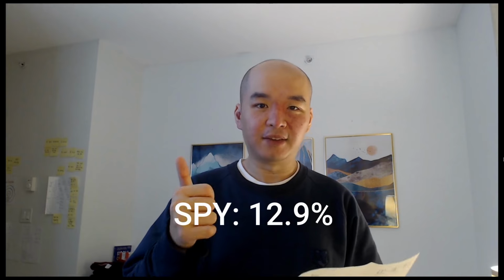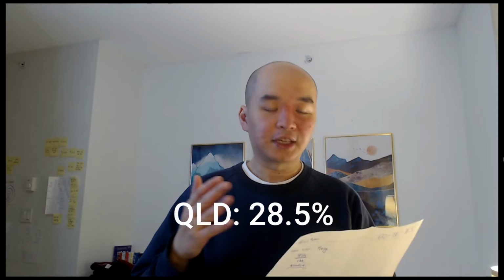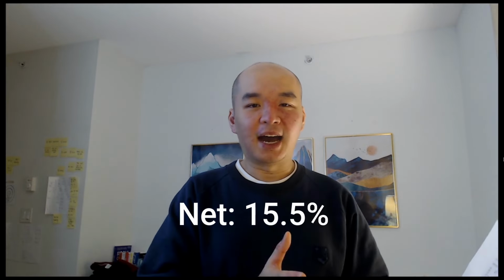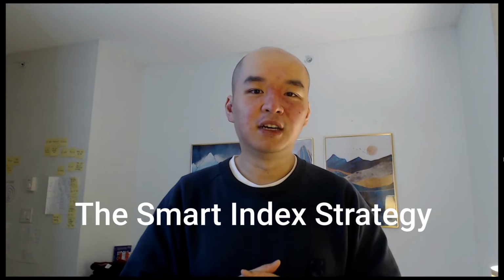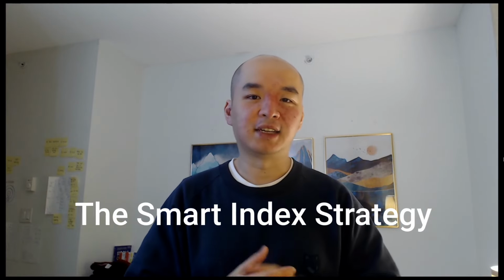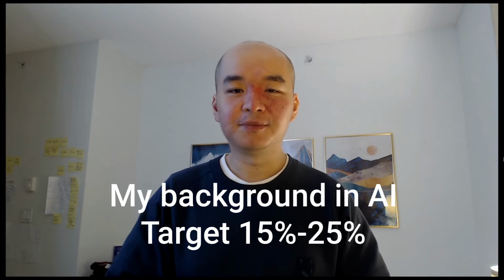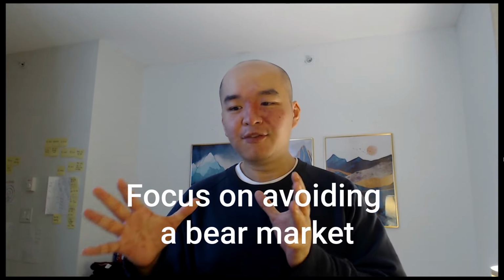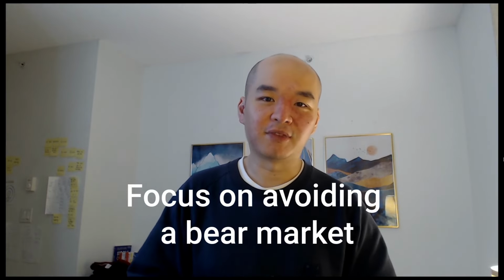My no brainer 15% investing strategy for retirement accounts (401K, IRA, TFSA, RRSP)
How I invest retirement accounts such as 401K RRSP TFSA IRA. This can buy a simple buy and hold strategy to get 15% return. But it is also possible to actively trade it

Either way - the index funds provided here will give you a good foundation to start

Bonus tip - this also means that if you want to select a stock and add to your portfolio - it means you think it is going to increase more than 15% per year

Take this quiz to see if you are ready to make a killing in the market

Take this quiz to see if you are ready for Investing Accelerator